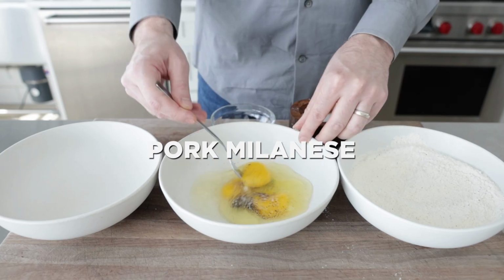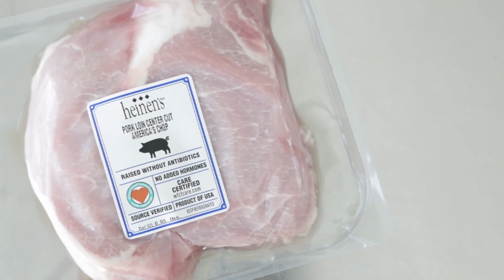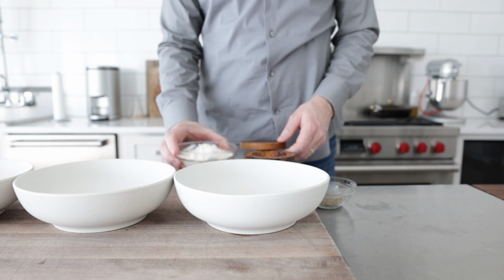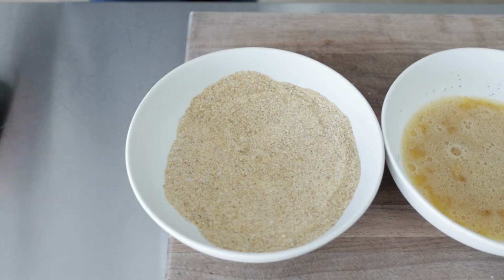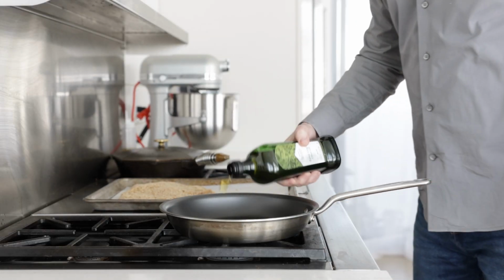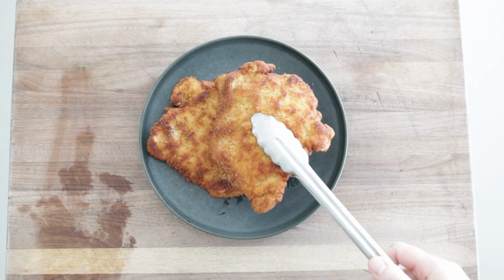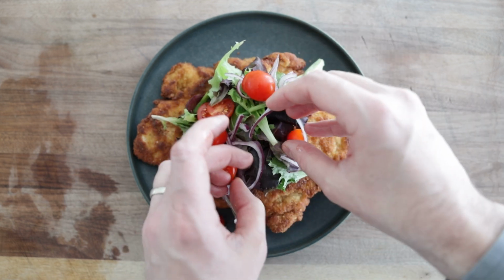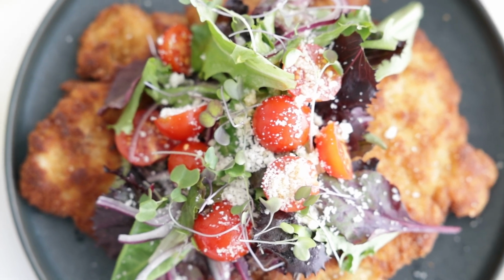How to Make Pork Milanese with Ingredients in your Kitchen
You don’t need to sacrifice flavor for an easy dinner; in fact, this Pork Milanese from @ChefBillyParisi can be made with staple ingredients you probably already have in your kitchen.

Milanese may sound fancy, but it’s simply a style of cooking that involves dredging a thin piece of meat in flour, eggs and breadcrumbs for frying.

As you’ve probably guessed, this recipe features thin pieces of Heinen’s CARE Certified pork chops, but the Milanese method can be used on any protein you prefer including beef, chicken and even veal.

Pork chops are perfect for this recipe because they’re a cost-effective cut that feels familiar and always tastes delicious, especially when they come from Heinen’s. Raised on family farms in Pennsylvania by expert farmers who are committed to premium quality, all of Heinen’s pork is CARE Certified, which guarantees that their product is the best on the market in terms of taste, tenderness and animal welfare.

Made in 30-minutes using only a handful of everyday ingredients, serve this Milanese for dinner and it’s guaranteed to be requested a million times over!

Pork Milanese

Serves 2

Ingredients
2 Heinen’s CARE Certified center cut pork chops
1 cup all-purpose flour
3 large Heinen’s cage free eggs
1 ½ cups Heinen’s breadcrumbs
2 cups Heinen’s spring mix lettuce, packed
1 cup cherry tomatoes, halved
¼ cup red onions, thinly sliced
¼ cup Heinen’s grated 24-month aged Parmigiano Reggiano
Juice of ½ lemon
Vigeo Gardens microgreens
Heinen’s olive oil

Instructions
1. Place a pork chop on a large piece of plastic wrap on a cutting board. Fold the plastic wrap to completely cover the pork chop.
2. Using a mallet, gently pound the pork until it is about a ¼-inch thick and about 8-9 inches in diameter. Repeat the process with the other pork chop. Set aside on a plate.
3. In a large shallow bowl, whisk together the flour, salt and pepper until combined. Set aside.
4. In a separate large shallow bowl, whisk together the eggs, salt and pepper until combined. Set aside.
5. In another separate large shallow bowl, whisk together the breadcrumbs, salt and pepper until combined. Set aside.
6. Take one of the pork chops and dredge it in the flour on both sides.
7. Add it to the whisked egg bowl and coat it evenly on both sides.
8. Add it to the breadcrumbs and press down until completely coated on both sides. Set aside and repeat the process with the remaining pork chop.
9. Add enough oil to a medium-size nonstick skillet over medium heat so that it completely coats the bottom of the pan.
10. Add the pork chop and cook it for 3-4 minutes per side, or until golden brown and cooked throughout. Repeat the process with the other pork chop.
11. Transfer the pork to a plate or platter and top with the spring mix, sliced onions, tomatoes, Parmigiano Reggiano, lemon juice, a drizzle of olive oil and microgreens. Serve.